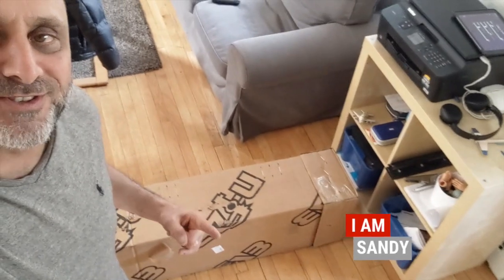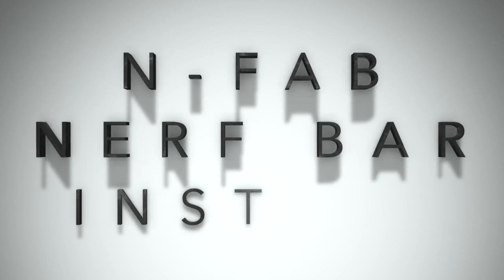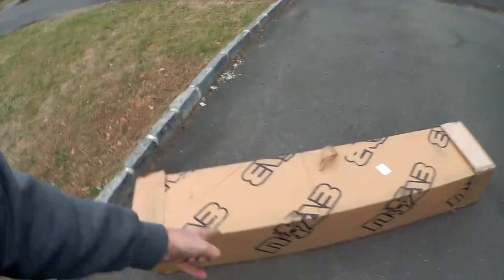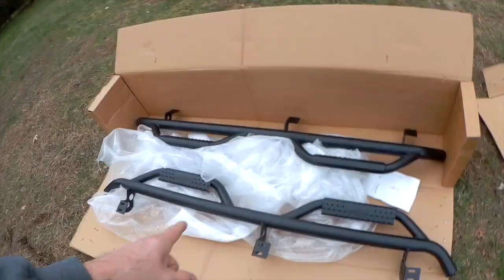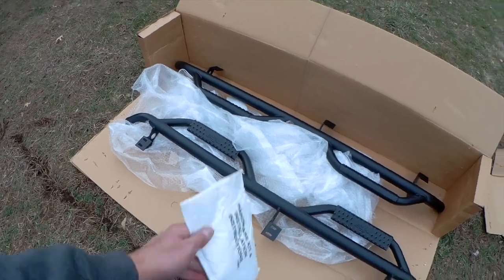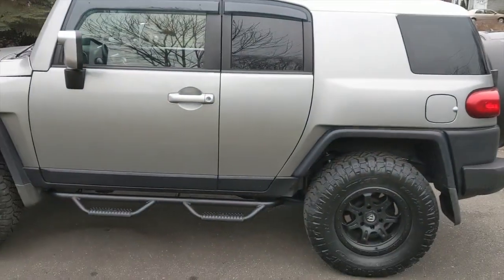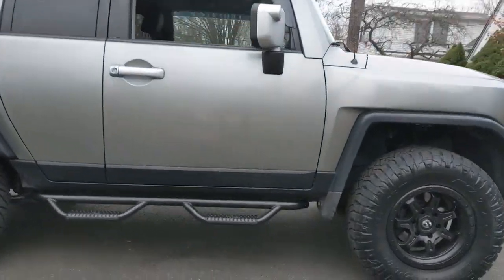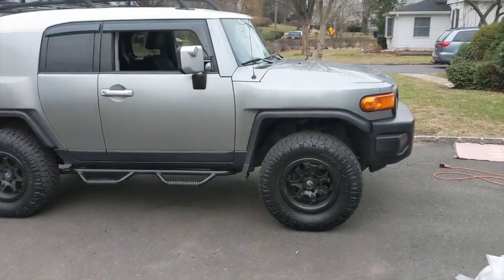N-Fab Nerf Bars Side Steps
I just installed the N-Fab Nerf Bars Side Steps on my 2010 Toyota FJ Cruiser. Great packing, fast shipping and easy install that turned out absolutely awesome. Take a look how easy and fast it was.

Here is a list of things I used for my upgrades -

Bumper black-out color “Plastidip”

Lift kit - Bilstein 5100

Fuel JM2 wheels

Tires - Nitro ridge grappler 285/70/17

Here re some of the things I used to make this video:

My 360 camera - Xiomi Mi sphere

For motovlogs and sport scenes I use the SJCAM SJ6